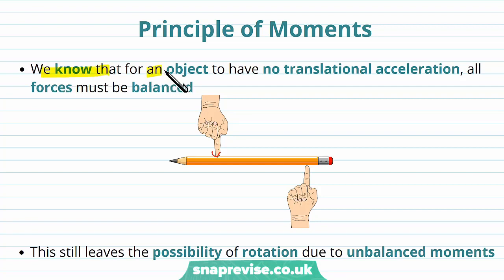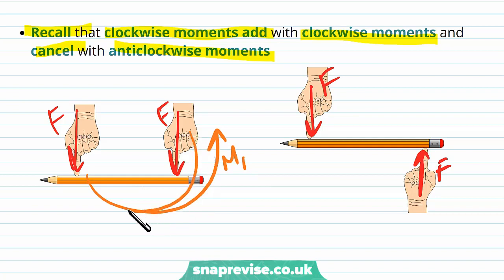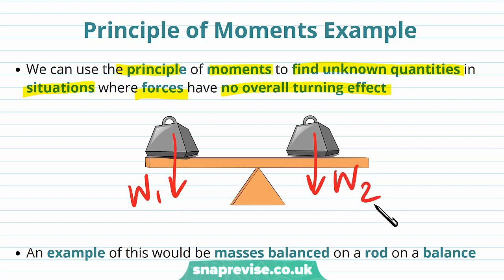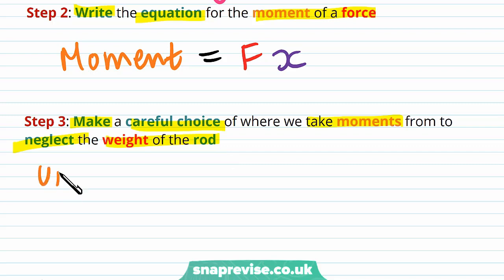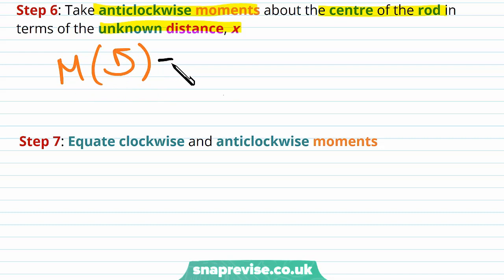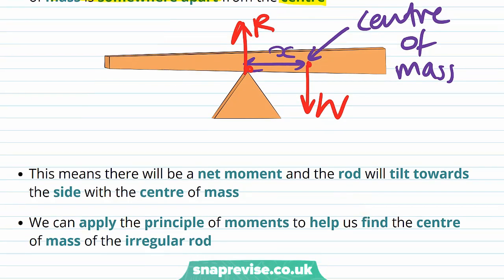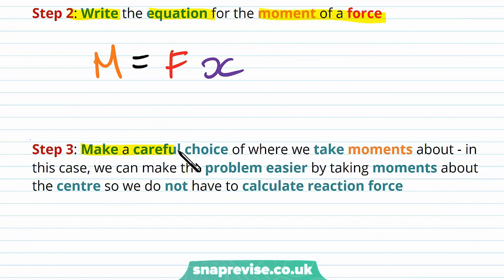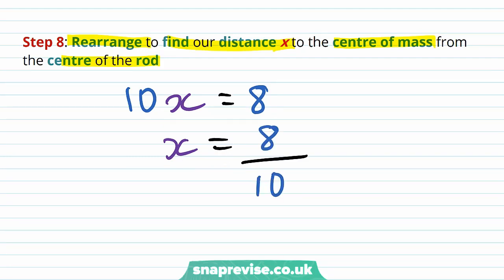Moments | A-level Physics | OCR, AQA, Edexcel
Moments in a Snap!

created by Elisavet, Physics expert at SnapRevise.